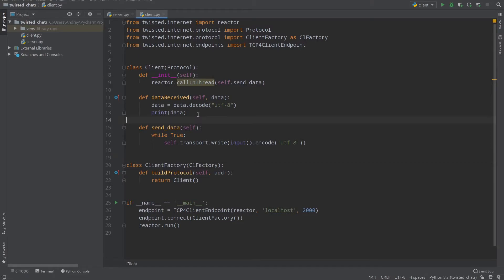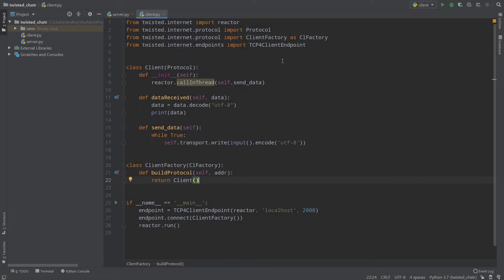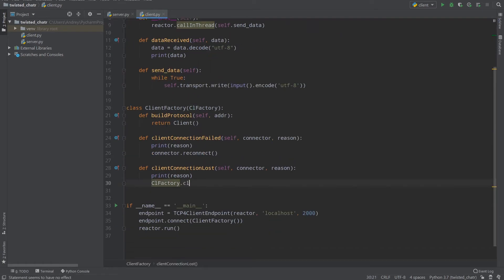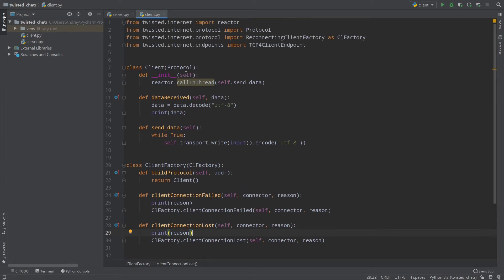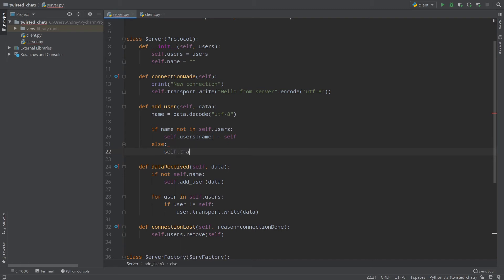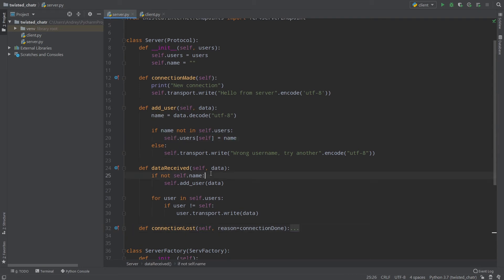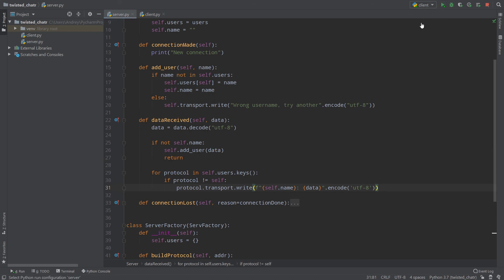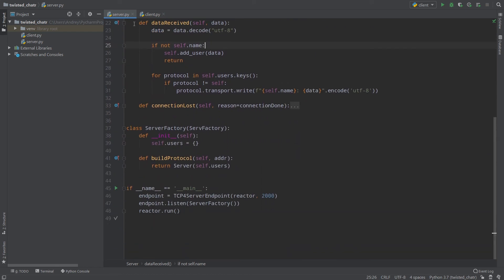Twisted Chat: Reconnection and Usernames | Python